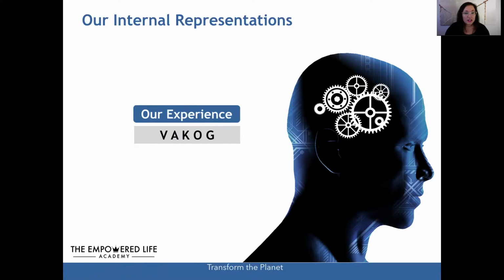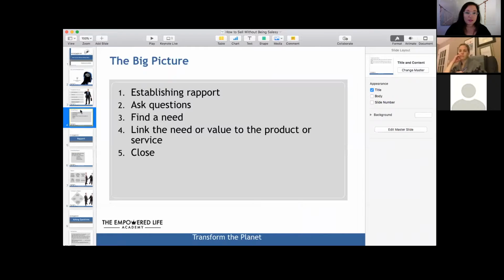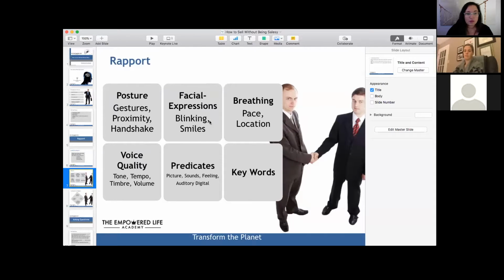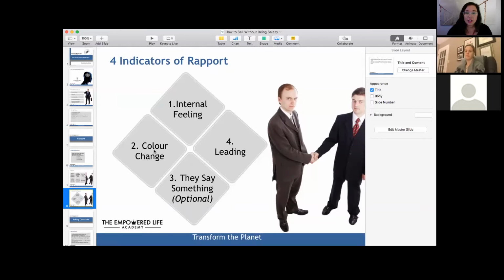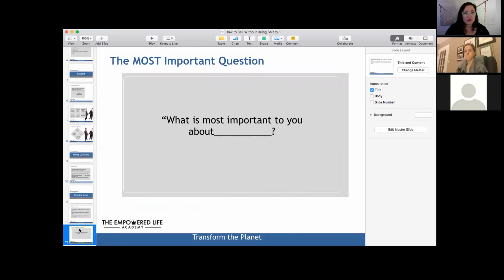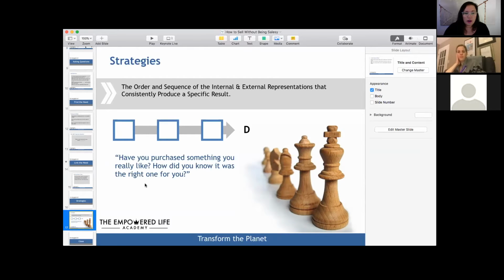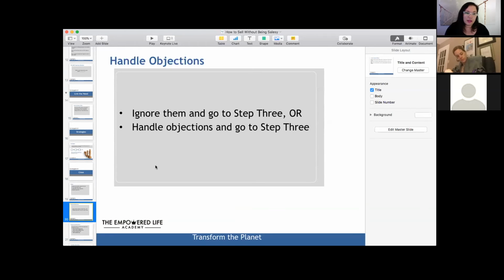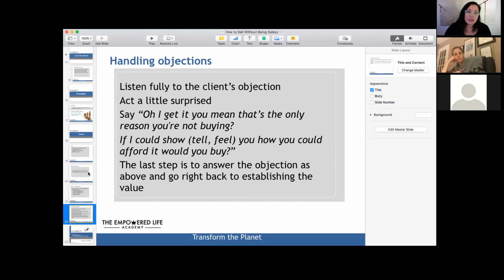Empowered Entrepreneur: 5 Step Sales Process with Teri Holland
Learn how to sell without being salesy. Connect Now Business Network provides today's top strategies, networking events and learning opportunities for entrepreneurs.